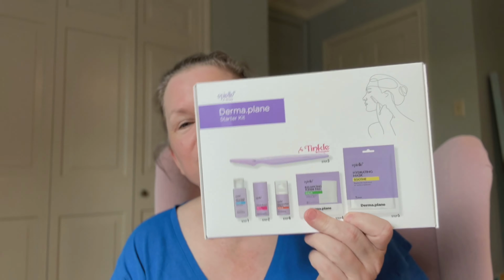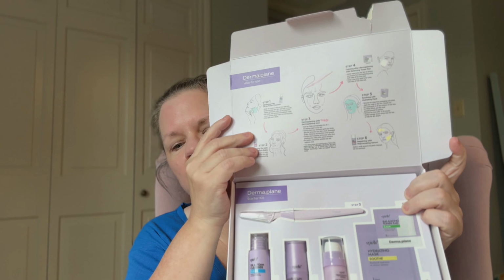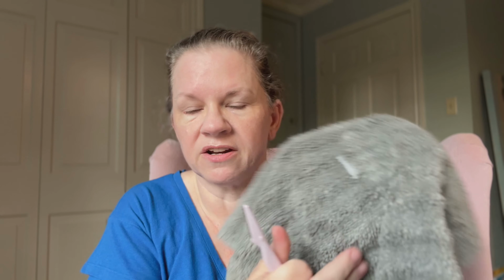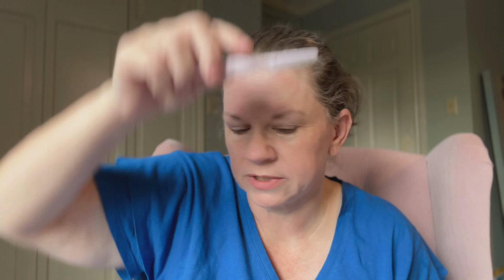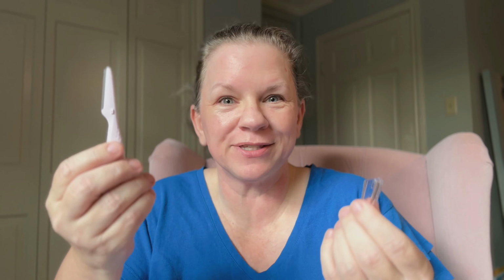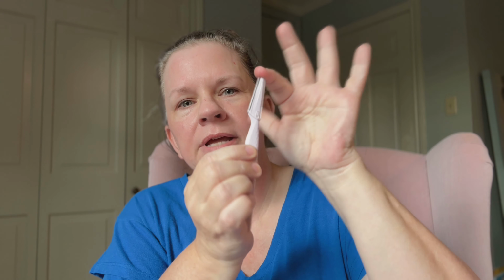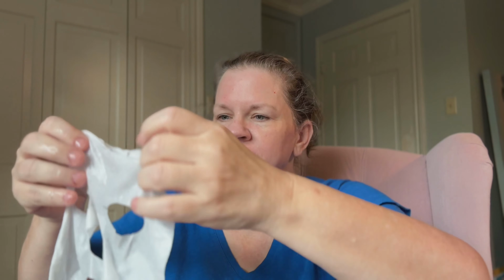Flawless Skin from a Razor Kit? Epielle Tinkle Dermaplane Review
Peach Fuzz Removal with Epielle & Tinkle Dermaplane Kit

Dermaplane kit (Amazon)

Discover the Epielle & Tinkle Complete Safe Dermaplane Starter Kit. Get smooth, radiant skin with this 6-step facial renewal system. Includes cleanser, multi-balm, dermaplane tool, toner, hydrating mask, and serum. Perfect for peach fuzz removal and at-home dermaplaning. Watch our in-depth review to find out if it's right for you.

Mascara to Midnight

As a mother of 5 kids at home, and a 51 year old beauty fanatic, I make videos for other busy moms who want to feel beautiful, anti age and laugh along with me.

I'm happy to answer any questions you have.  I can also do a video about anything you suggest.

Here is a list of all my favorite things (Amazon)

Get a free month of Amazon Prime (Amazon)

Send me macaroni art:

Michelle Johnson
129 Nickerson Pkwy